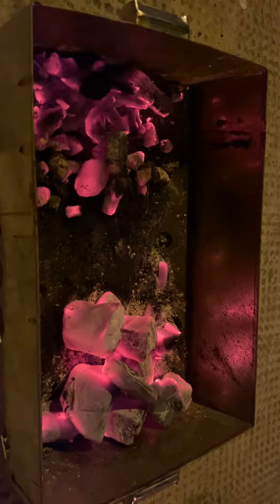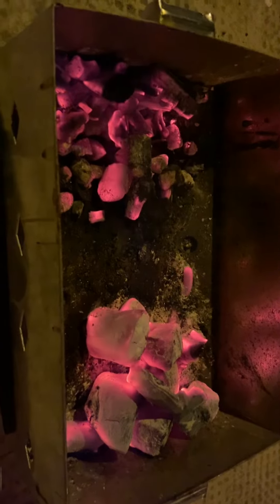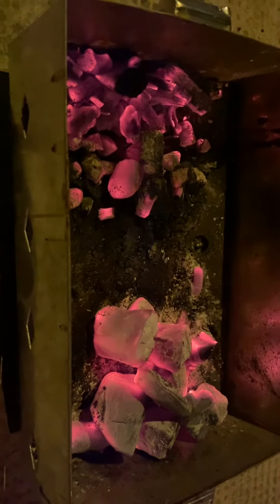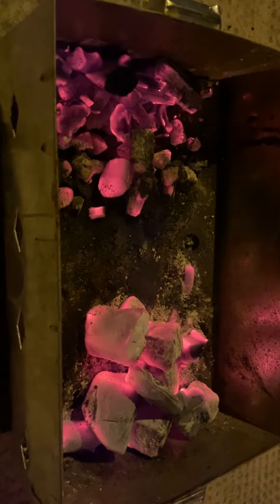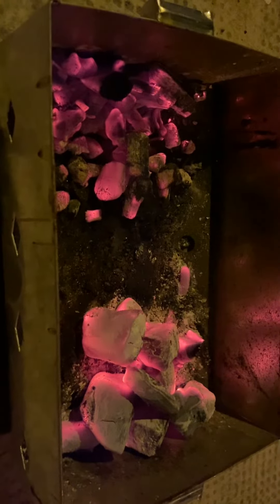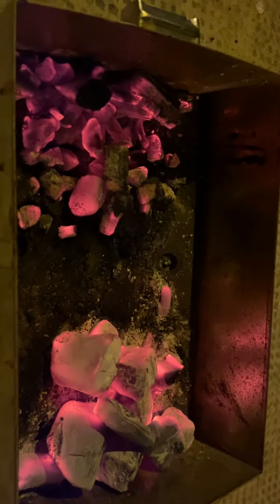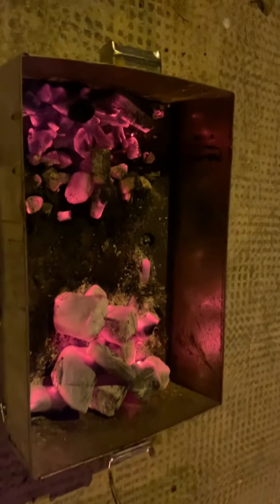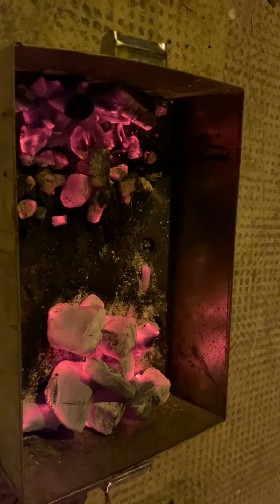Eucalyptus charcoal vs semi white charcoal, 2h hardwood charcoal, smokeless bbqwoodcharcoal.com